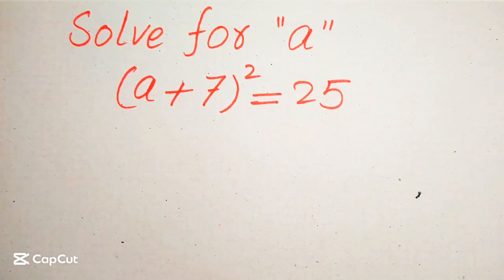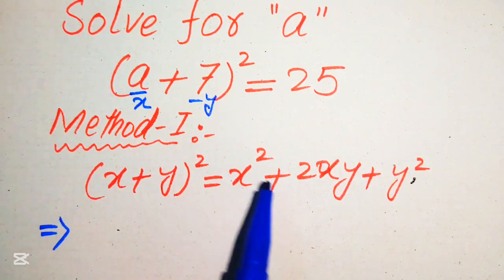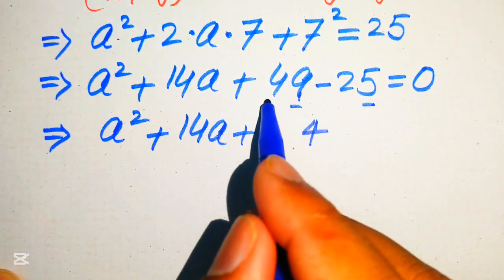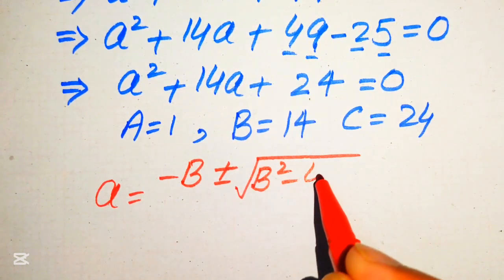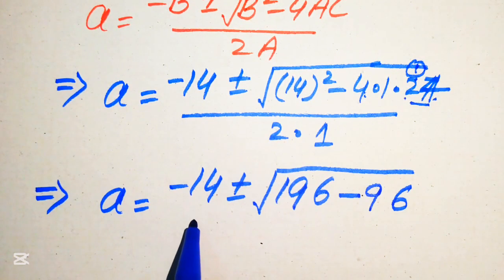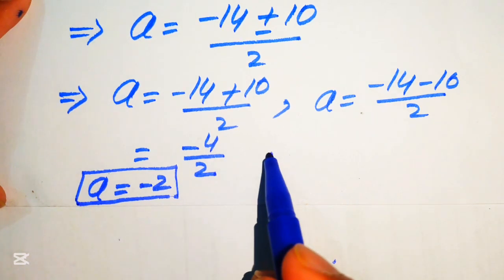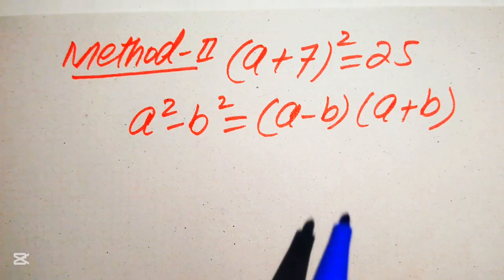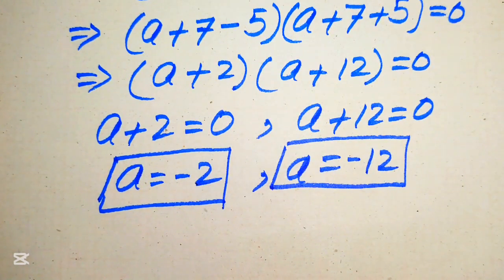Solving a 'Harvard' University entrance exam |Find a!!